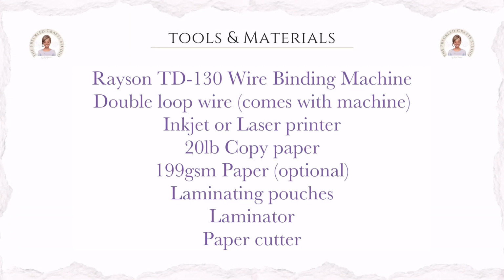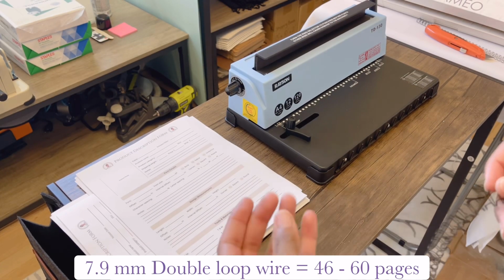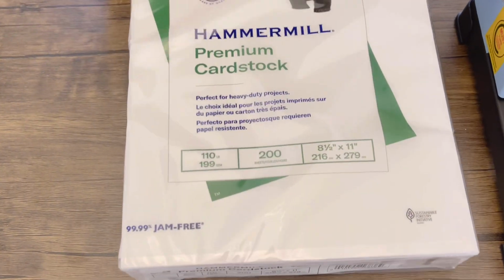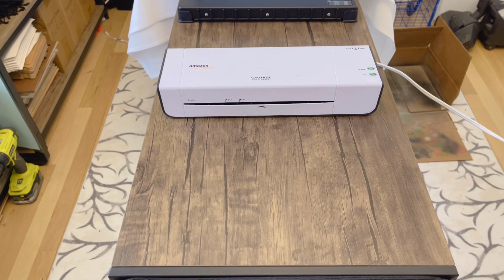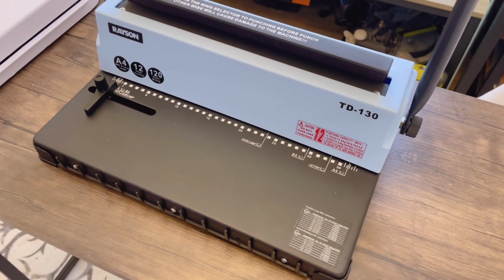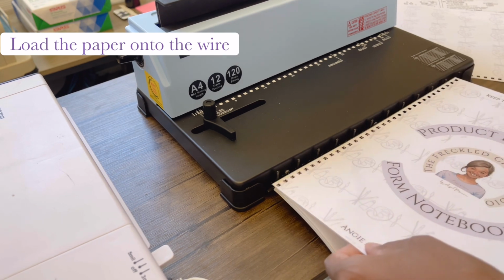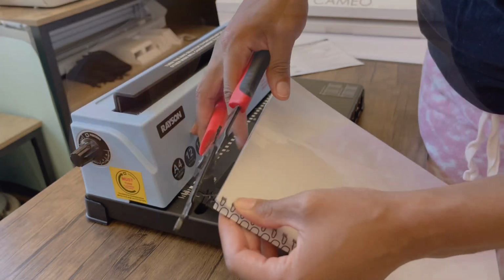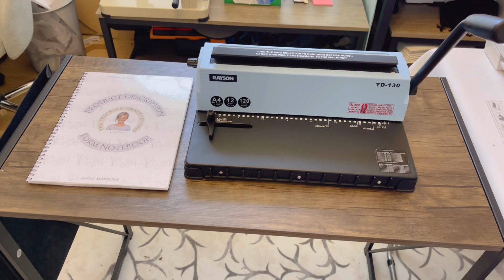Making a Notebook w. Rayson TD-130 Wire Binding Machine | Part Two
Part two of the unboxing video for my Rayson TD-130 Wire Biding Machine.

In this video, I’ll be showing you step by step how I made the notebook. It’s relatively simple and easy. Below I pasted all of the tools and materials I used, along with their links. For the ones I didn’t post the links to, they were bought in-store.

Tools & materials:

20lb Copy Paper:

199 gsm Premium Cardstock:
Purchased at Staples

Rayson TD-130 Wire Binding Machine:

Epson SureColor T3170:

HP Envy 6055e:
Purchased as Staples

3mil Laminating Pouches:

Laminator Machine:
Purchased on Amazon, but it’s discontinued

Paper cutter:
(currently unavailable)